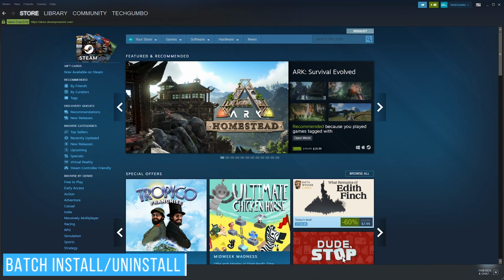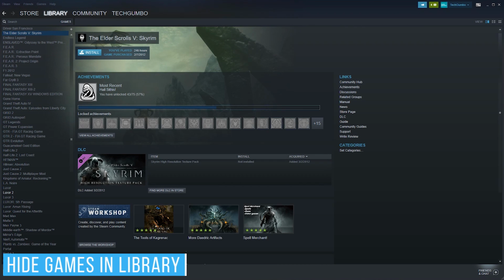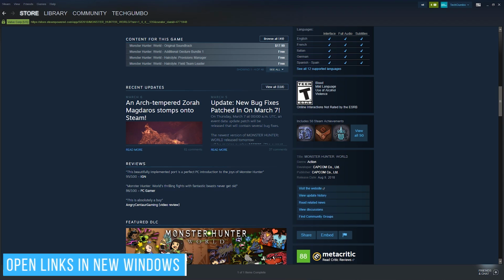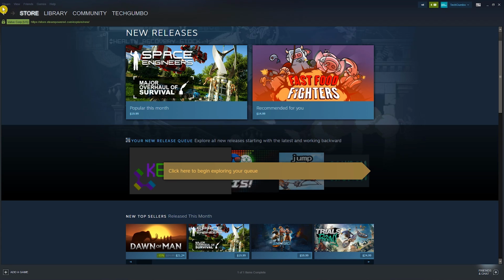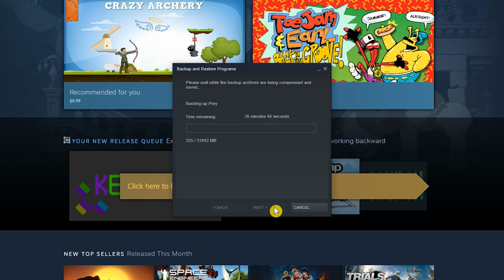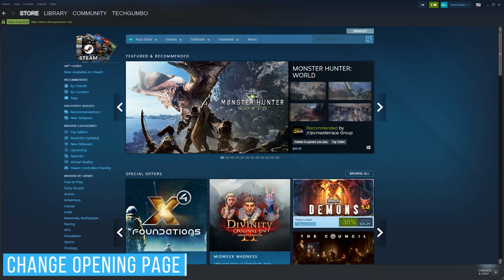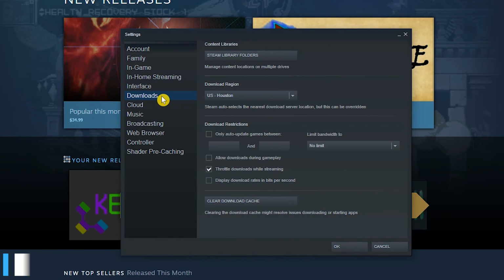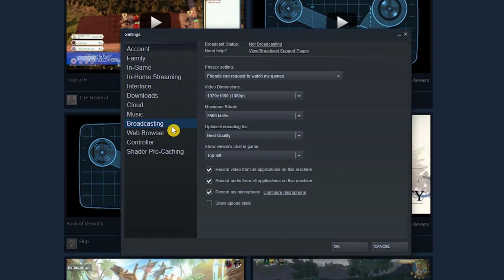Steam Tips and Tricks Every Gamer Needs to Know!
If you use the Steam video game service, these are the best tips and tricks. Steam is one of the most popular services for PC gaming. In addition to their games store, they make it easy to manage your games collection. In this video, I will show you various tips and tricks every user needs to know for getting the most out of using Steam.

0:22 Batch Install/Uninstall
1:08 Organize by Category
1:37 Hide Games in Library
2:23 Sort by Game Size
2:50 Open Links in New Windows
3:12 Follow Curators
3:45 Add Non-Steam Games
4:26 Backup and Restore Games
5:25 Family View
6:14 In-Game FPS
6:33 Change Steam Homepage
6:54 Change Skin
7:33 Change Install Location
8:08 Optimize Game Downloads
8:37 Broadcast Games